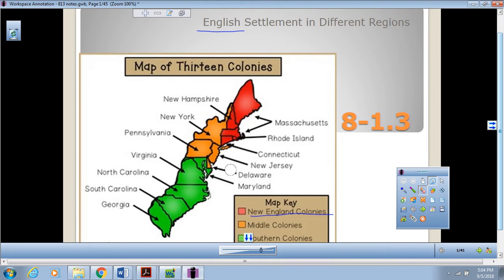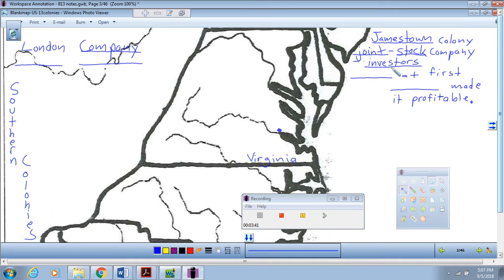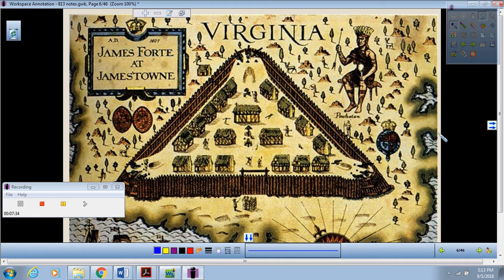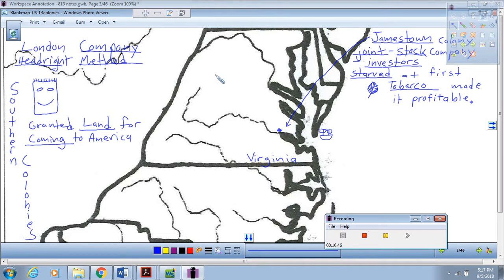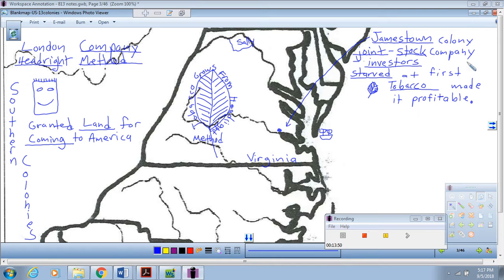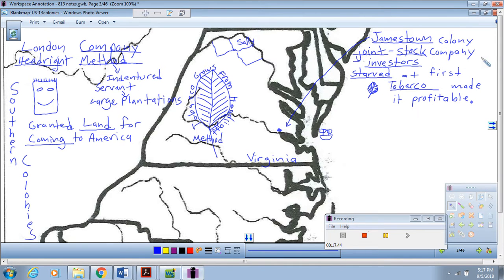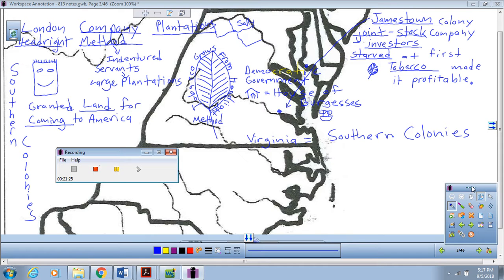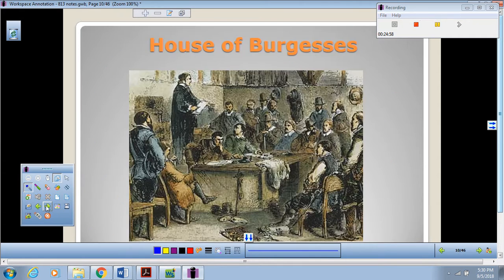813 1 notes